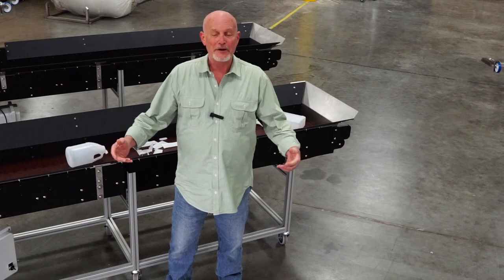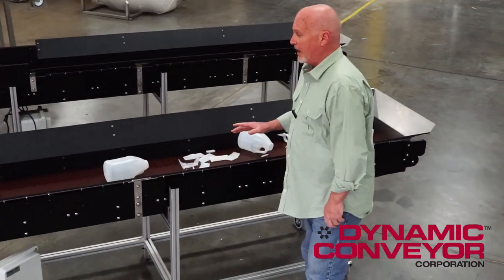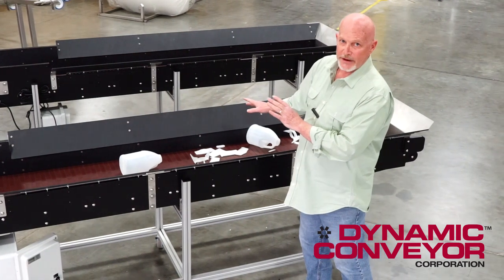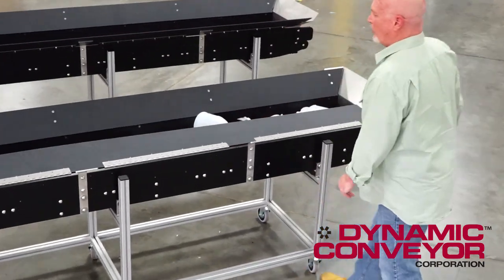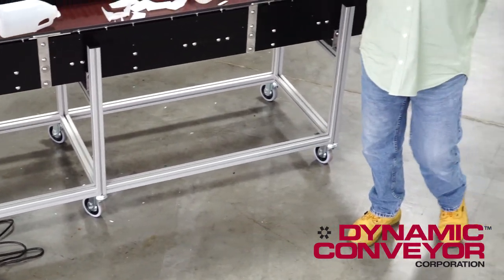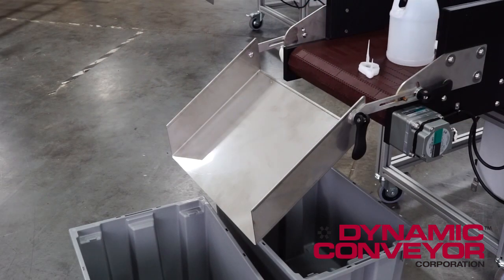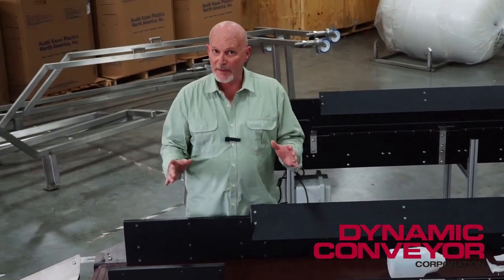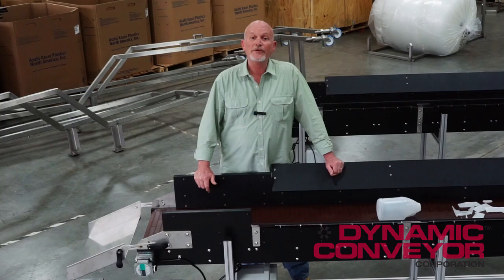Conveyor for hot blow molded parts | Hybrid Specialty Conveyor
Hybrid specialty high temperature belt conveyor separates tips, tails and product produced by Bekum H-155 blow molding machine.  Purged plastic does not damage high temperature conveyor belting.